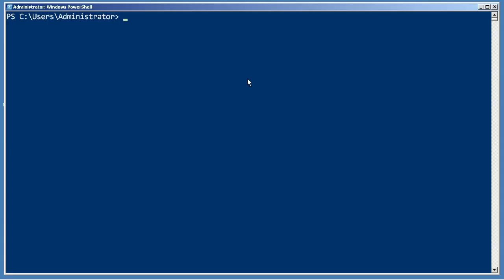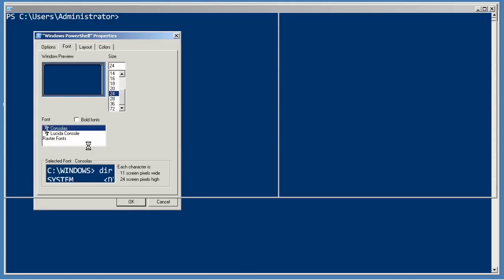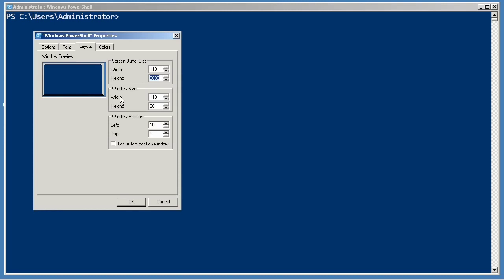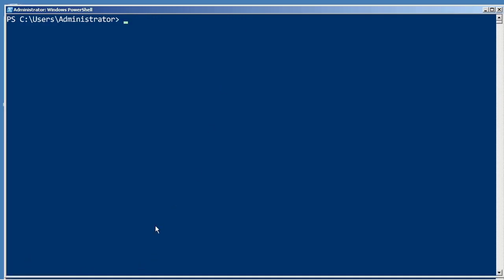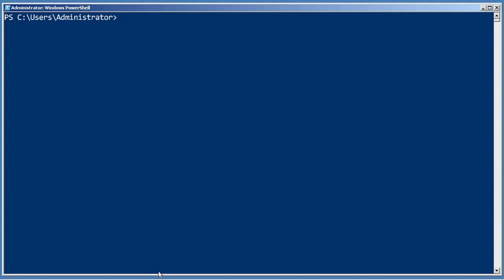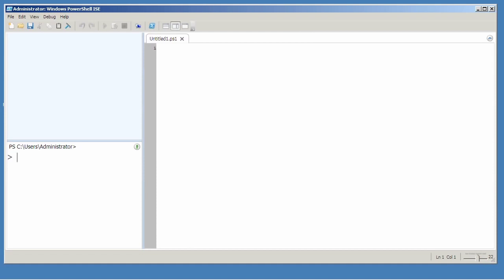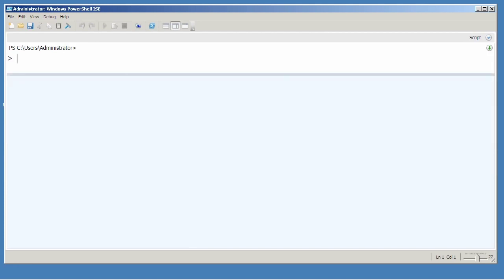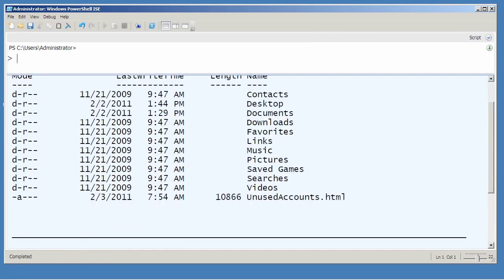Powershell Tutorial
Learn powershell eazy